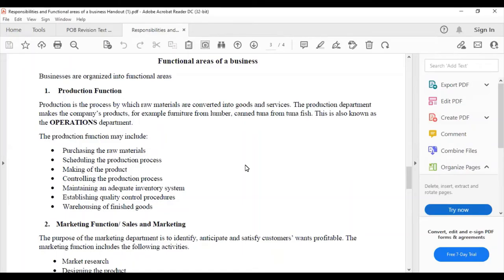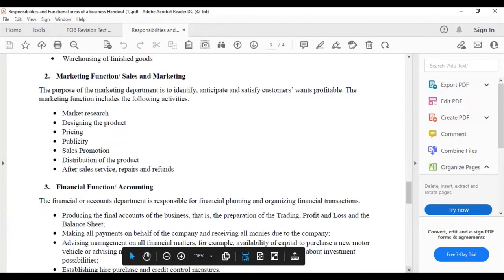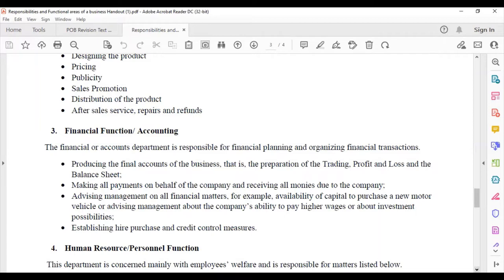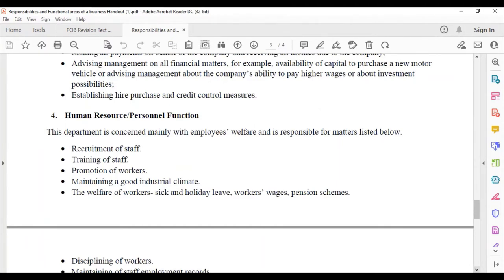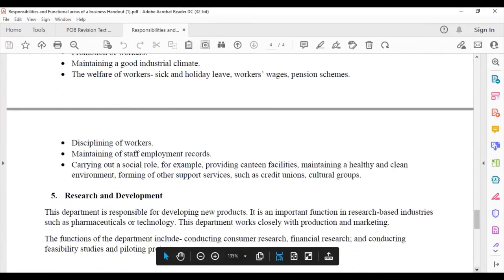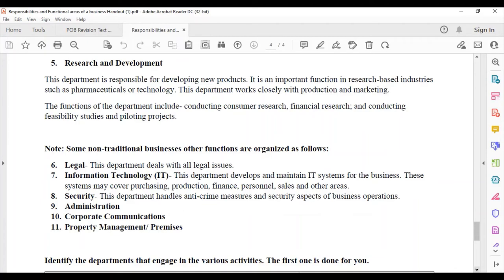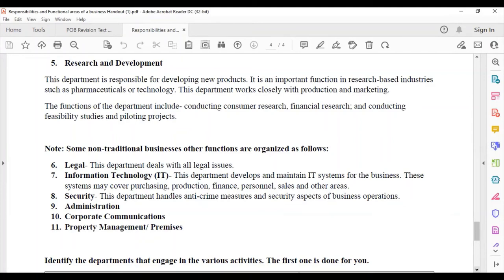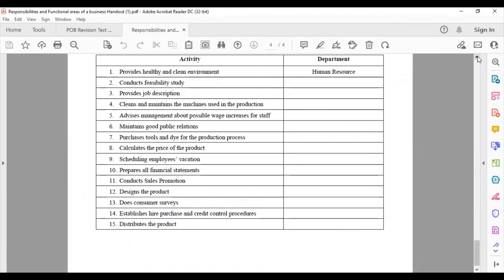Early to CXC CSEC POB Functional Areas of a Business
Production, Marketing, Accounting, Human Resource and Research are all departments usually found in businesses. Each department serves a specific function contributing to the business.

Help us to provide education initiatives to the Caribbean.